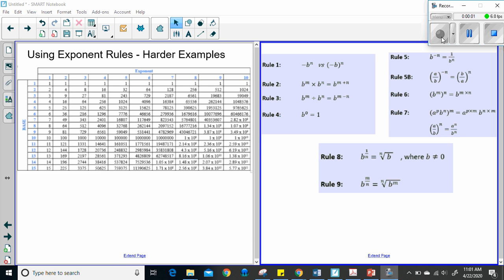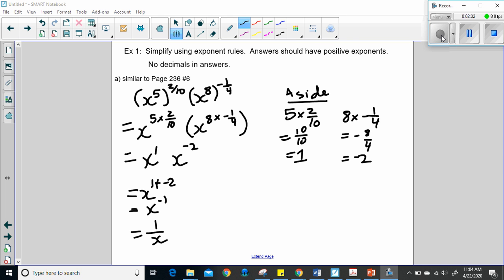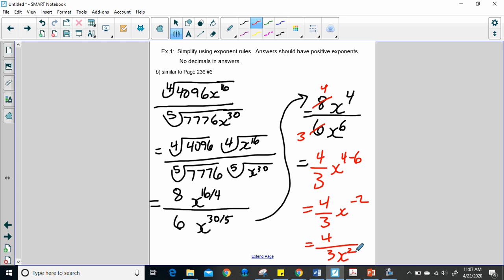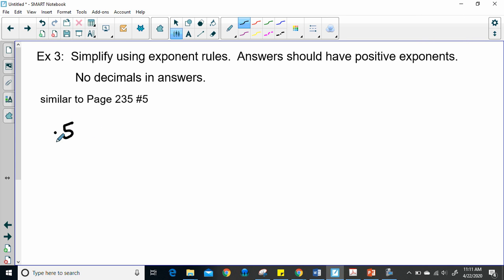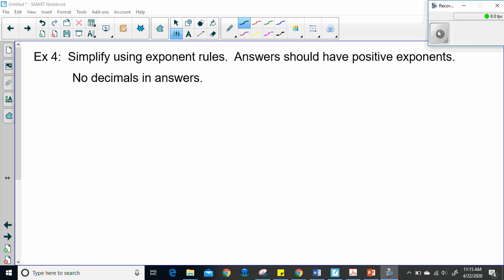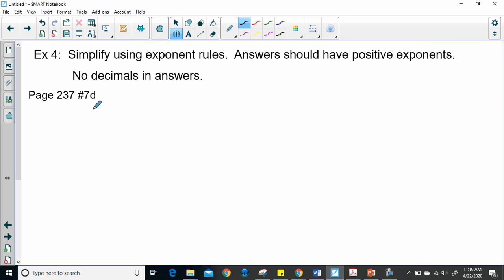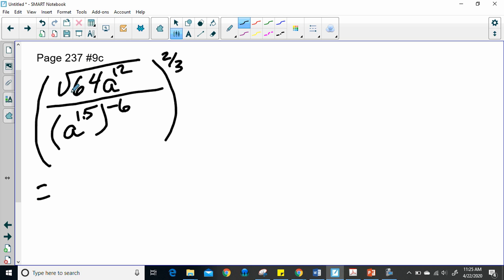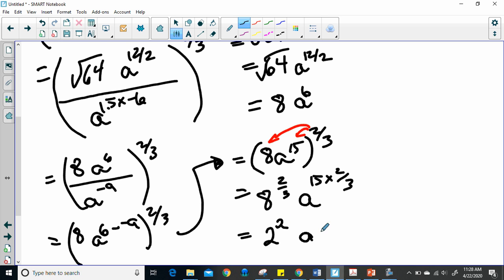MCR3U Complicated Examples for Exponent Laws April 23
Practicing more complicated simplifying with exponent laws questions.